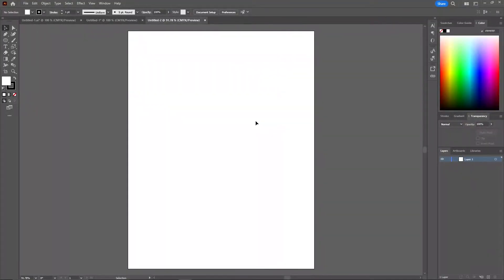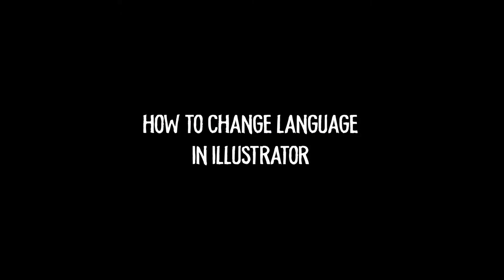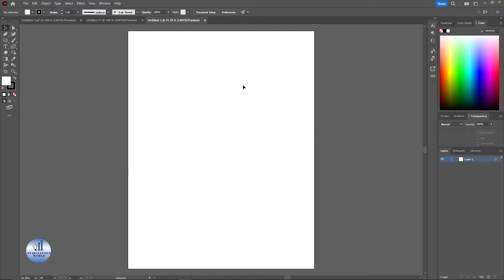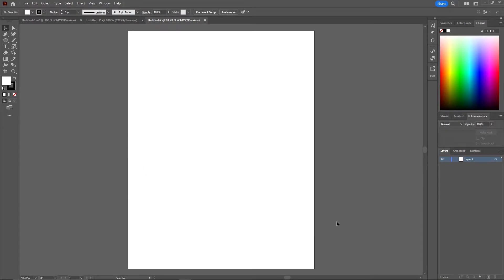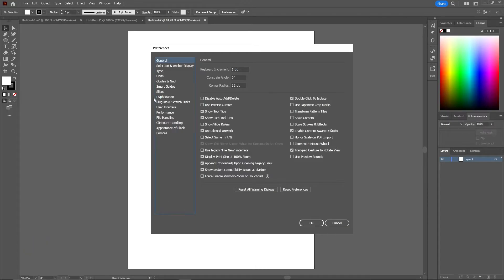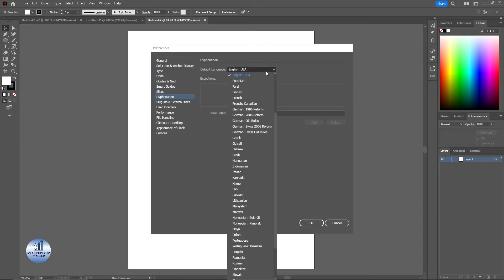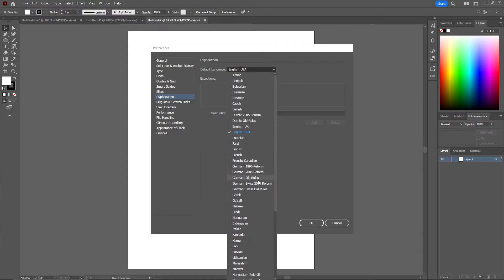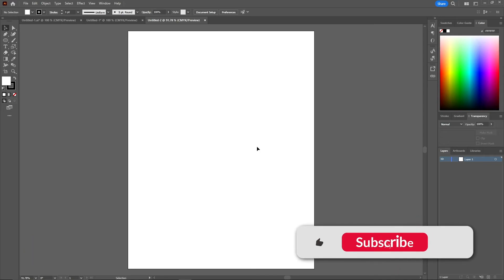How to Change Language in illustrator ? illustrator Tips & Tricks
In this video I'll show you  How to Change Language in illustrator. The method is very simple and clearly described in the video. Follow all of the steps & How to Change Language in illustrator